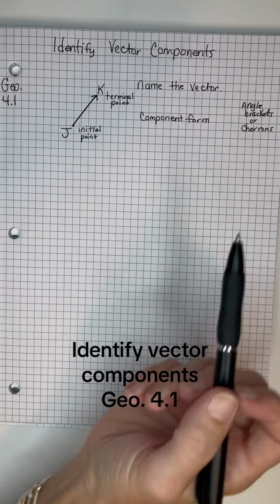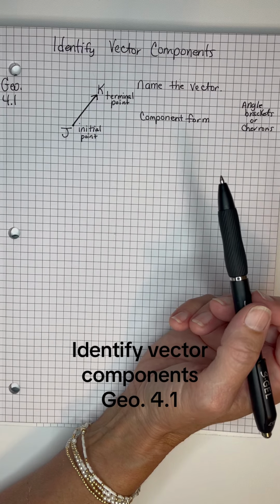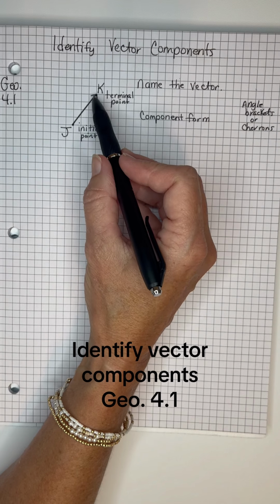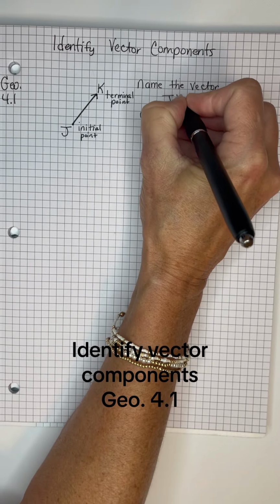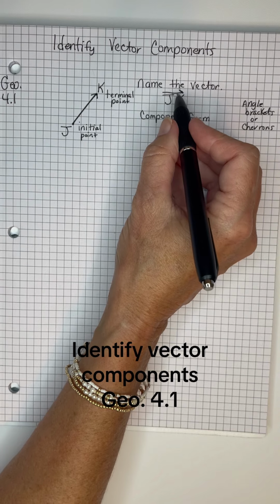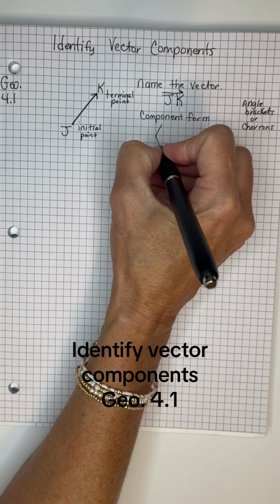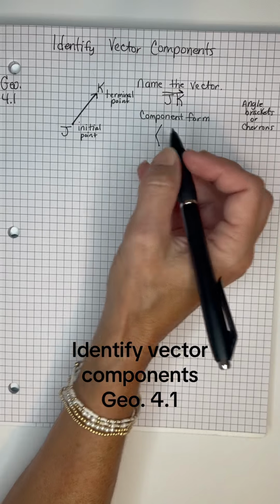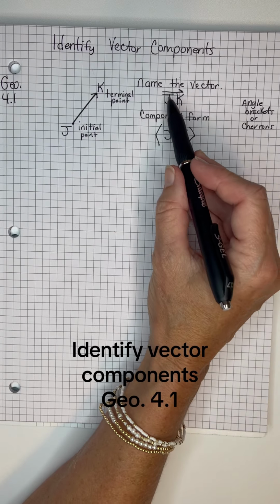Geo. 4.1 Identify Vector Components